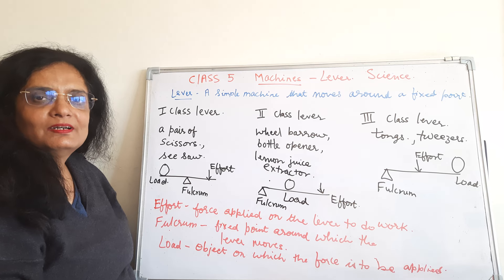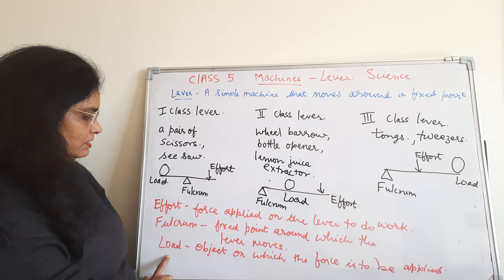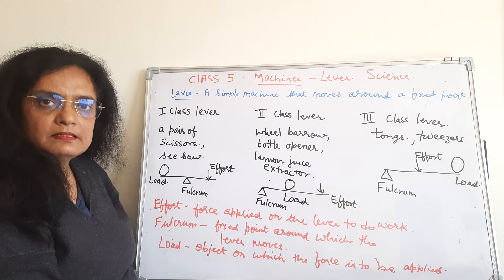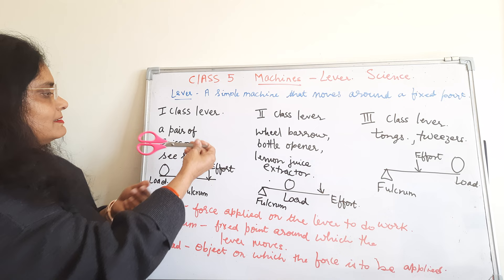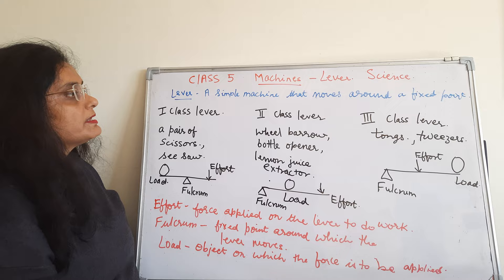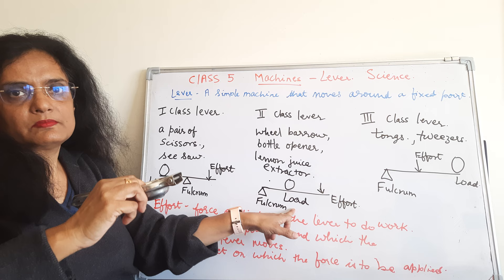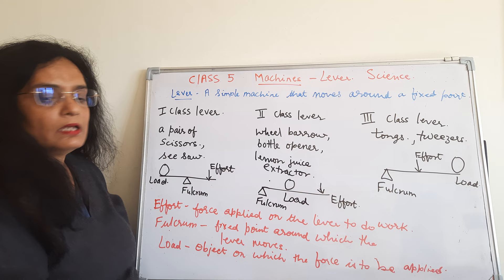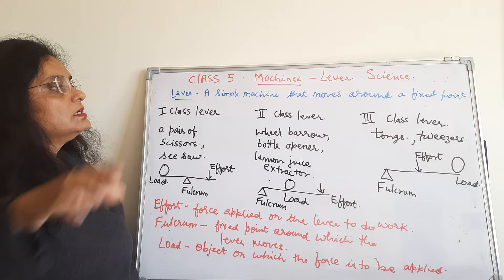Types of Levers- Simple Machines- Class 5 Science